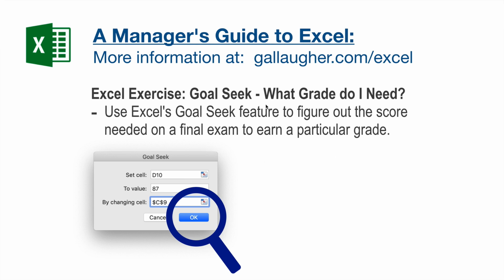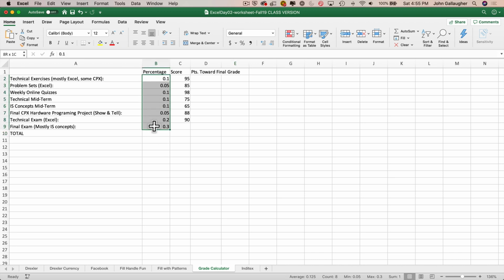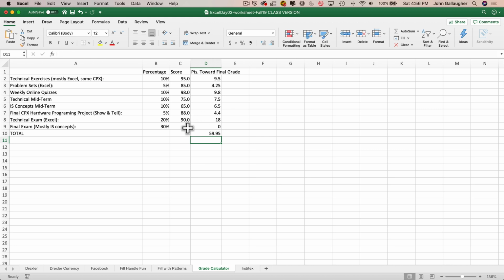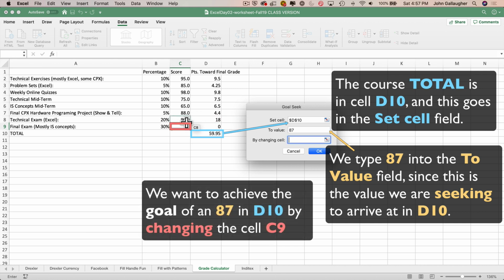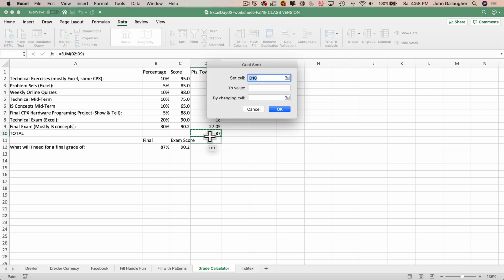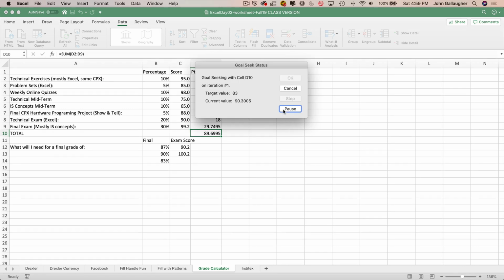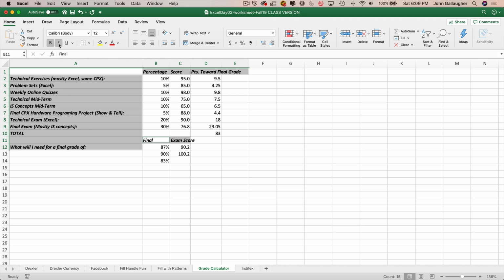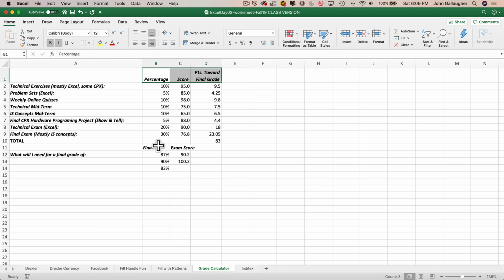Excel Solution - Goal Seek: What Grade Do I Need?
Solution to the Goal Seek: What Grade Do I Need? exercise. This video covers the Excel Goal Seek feature, and reviews a few of Excel's formatting features.